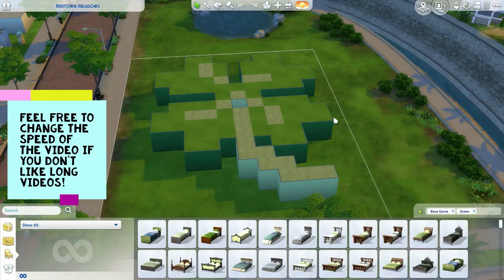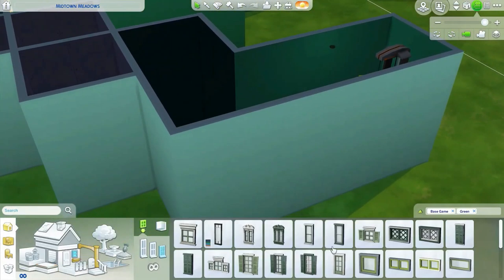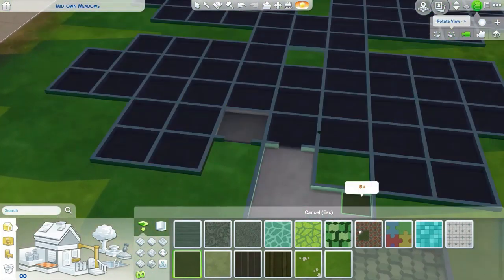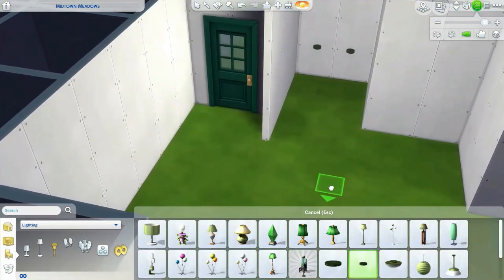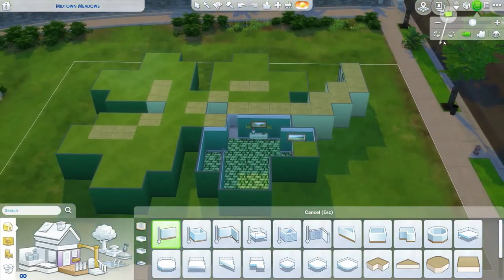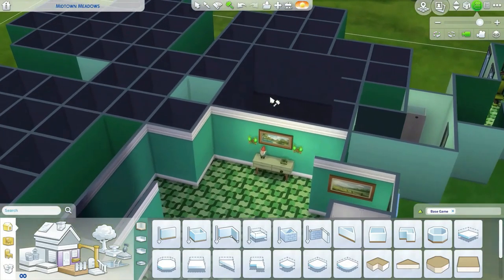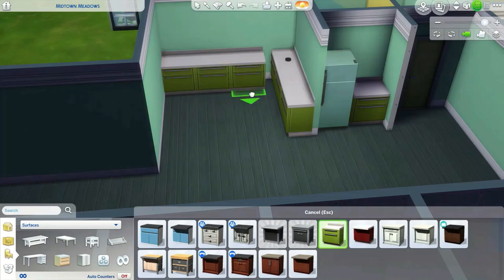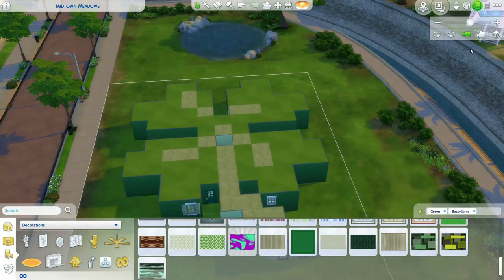The Sims 4 | St Paddys Day Build Challenge | Part 1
Join me for the first episode of my St. Paddy's Day build, where I challenge myself to create a four lead clover house with all green items! Enjoy!